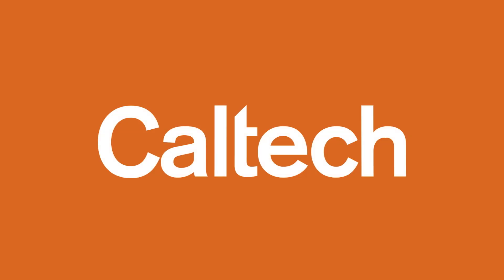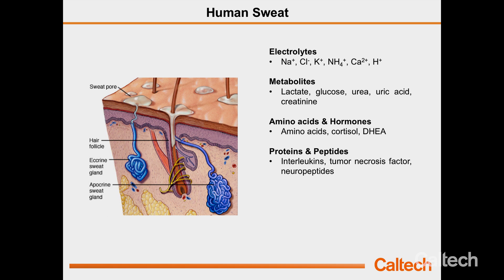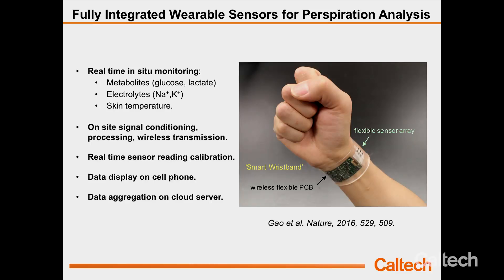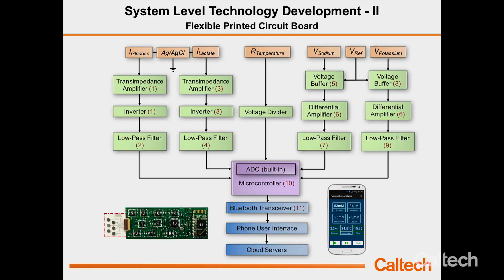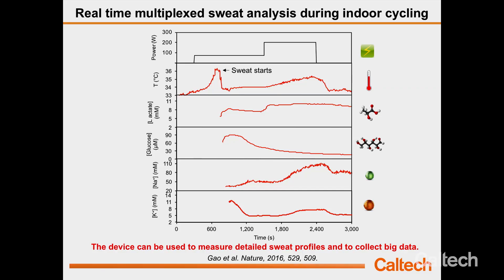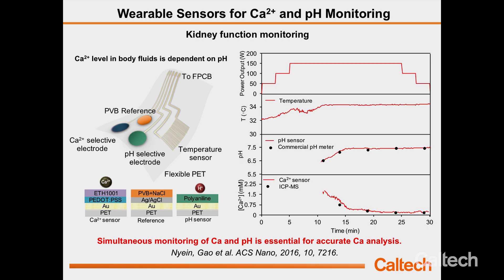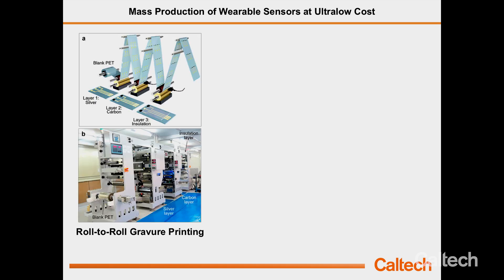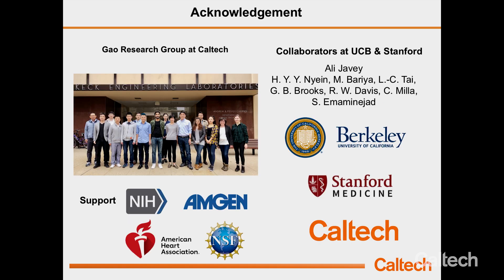Wearable Biosensors for Continuous Health Monitoring - Wei Gao - 10/25/2019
AI-4-Science Workshop, October 25, 2019 at Bechtel Residence Dining Hall, Caltech.